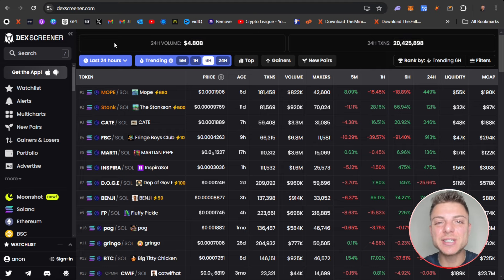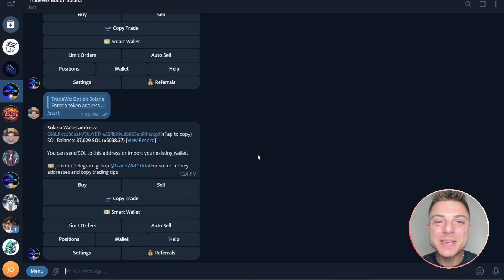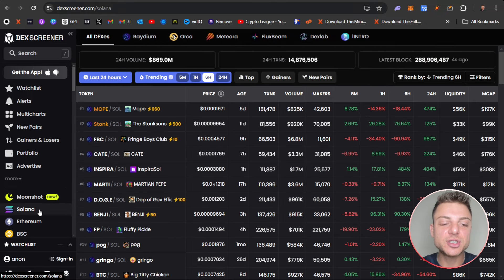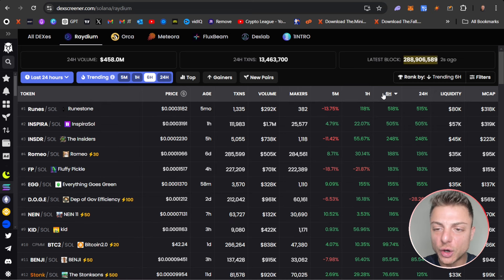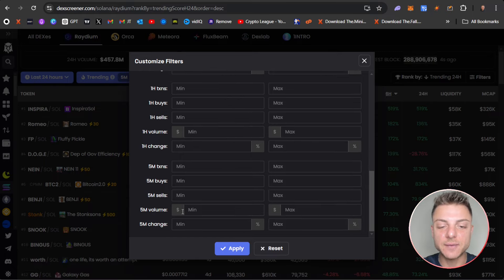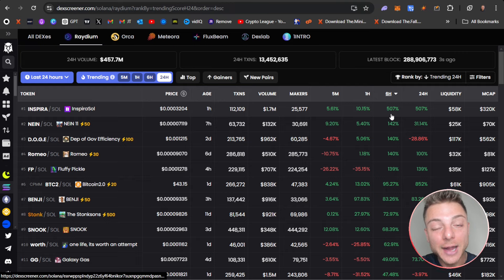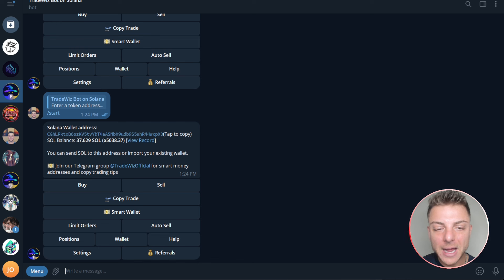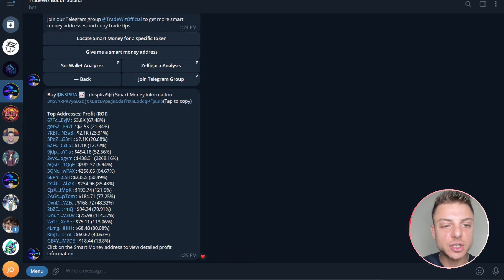How to Copy Trade Meme Coins | Dexscreener + Telegram Bot & Token Analyser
🧙‍♂ TradeWiz #1 Memecoin Trading Bot + Copy Trading + Wallet Analyzer

Chapters
0:00 Introduction
0:29 Telegram Copy Trading Bot
1:14 Step One Descreener
3:54 Step Two Telegram Bot Token Analyser
11:51 Step Three Copy Trade with Telegram Bot
14:24 Extra Learning

 - Jon Trading -